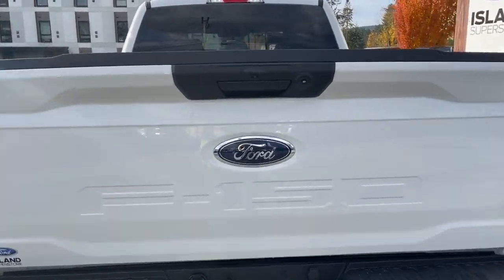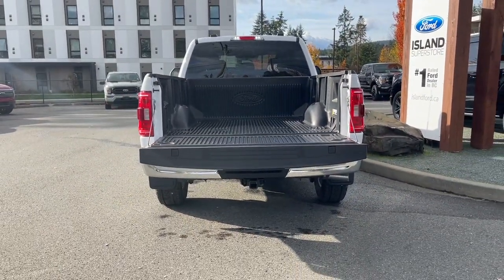2023 Ford F-150 XLT + Snow Plow Prep Pkg, 360 Camera, 61/2 Foot Box Review | Island Ford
Come down today to check out this 2023 Ford F-150 XLT! The new 2023 F-150 XLT is here in Oxford White with Medium Dark Slate Cloth seats and seating for 6.  With a 6 1/2 foot box, Trailer Tow package and FX4 Off Road Package with Skid Plates you're ready for work or play.  With the trailer tow package you get the added confidence with the Integrated Trailer Brake controller to bring your toys along. The FX4 package adds in skid plates so going off road is easy to do.   A 360 degree Camera gives you a good view in every direction.  The Snow Plow Prep package is a nice add on. The F-150 has been the number one selling truck in Canada for more than half a century because we make the important things standard. This includes power-assisted steering, engine block heater, an electronic parking brake with auto hold, easy fuel capless fuel-filler, removable tailgate with lock, trailer sway control, FordPass connect with 4G LTE wifi hotspot for up to 10 devices (see dealer for details), an 8-inch touch screen with SYNC 4, and apple carplay and android auto compatibility, as well as 911, assist. and a rearview camera.   Your Vehicle is equipped with FordPass Connect which allows you to utilize the Ford Pass app to securely lock and unlock your vehicle as well as other features from the app. Additionally it provides connectivity to WIFi Hotspot for up to 10 devices (Data charges apply, see dealer for details).
We are BCs #1 Rated Ford Dealer, let us show why by earning the opportunity to do business with you. If you have no credit, bad credit or rebuilding your credit let our finance specialists help you purchase the perfect vehicle. If you're from the mainland, we'll cover your BC Ferries fare with the purchase of a vehicle.    Vehicle pricing is net of all available and applicable Ford Motor Company of Canada discounts, which include delivery allowance, non-stackable cash purchase assistance and all other types of loyalty or cash alternative offers. Vehicle may not qualify for subvented APR financing because of the applied cash discounts. Price is plus $699 Documentation Fee, $299 Key & Remote Exchange voluntary program and is subject to additional government levies, PPSA fees and applicable taxes.  Prices, product specifications and other information shown on this site are for information purposes only, are subject to change at any time without obligation, and may not be completely up to date or accurate. While we do try to ensure the accuracy of our inventory listings, it is possible that it is inaccurate due to human error.